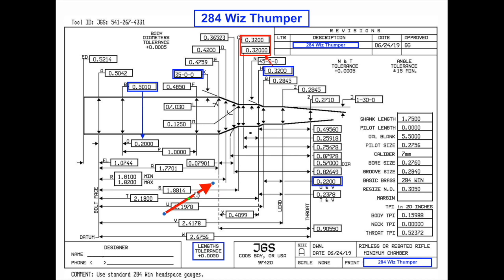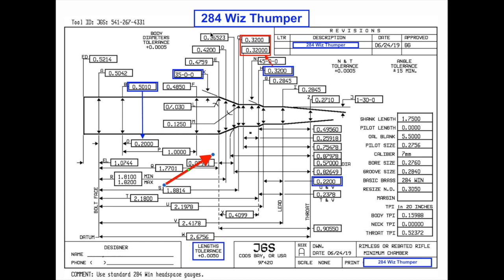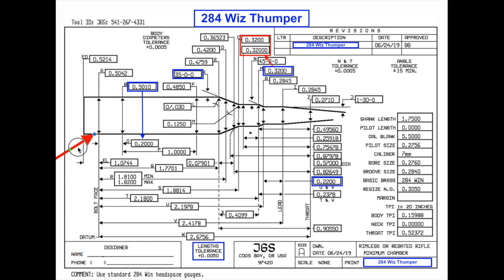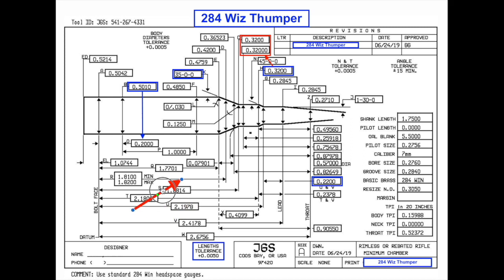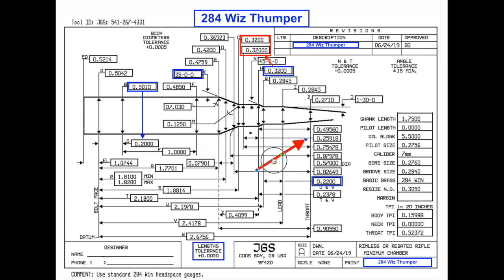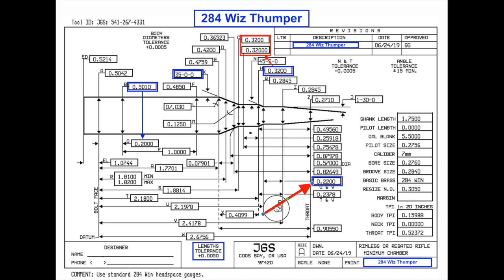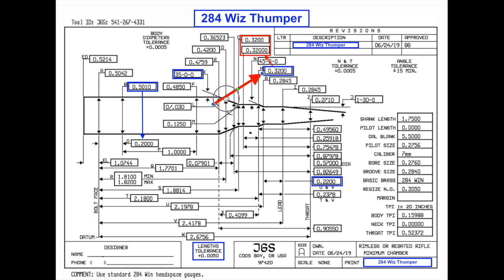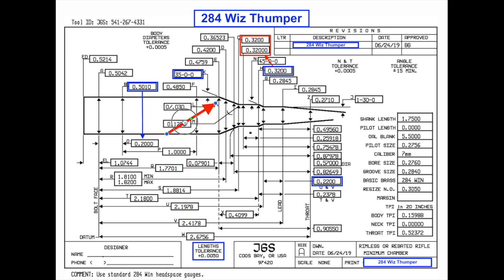The basics of reading a chamber reamer print